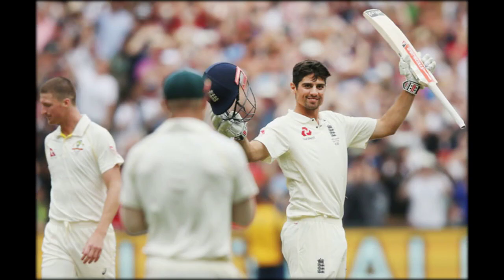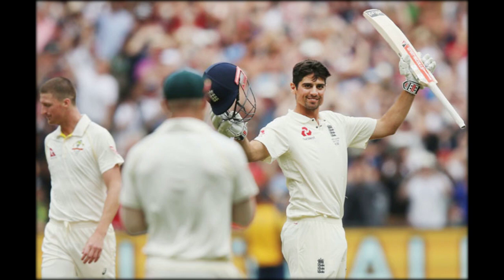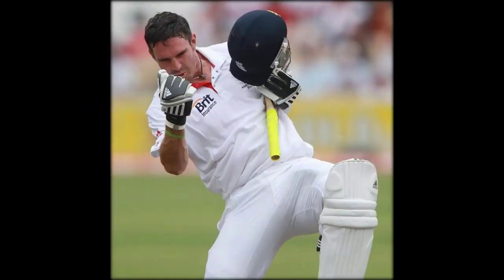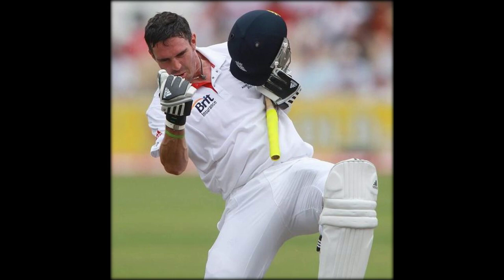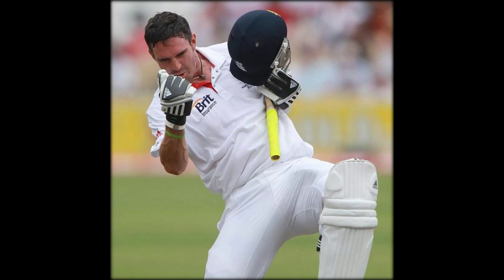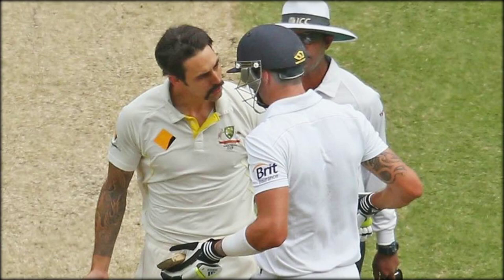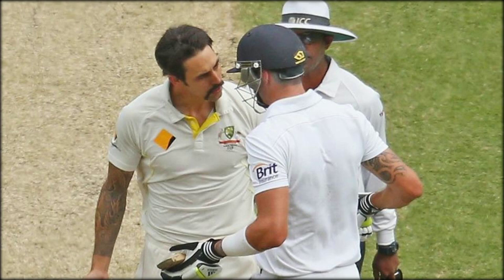Ashes ball tampering row is another example of Australia's 'Pommie-bashing', blasts England head coa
England were cleared of any wrongdoing by the match officials after TV pictures were used to suggest that there could have been a whiff of ball-tampering at the MCG.
Cameras zoomed in on James Anderson cleaning the ball and appearing to use his thumb around the quarter-seam of the shiny side of the ball.